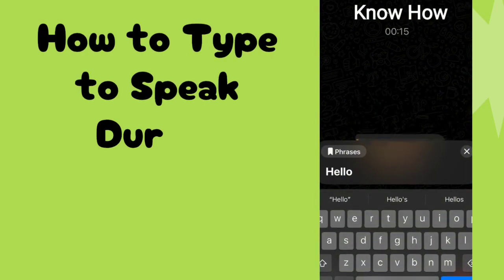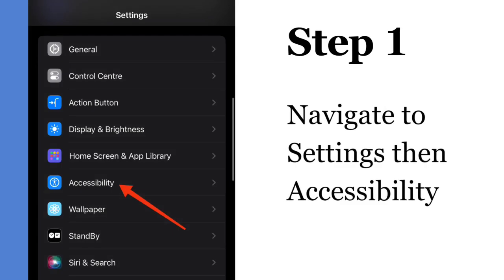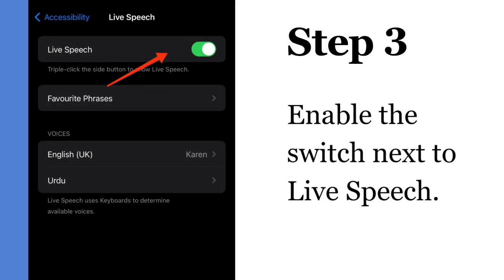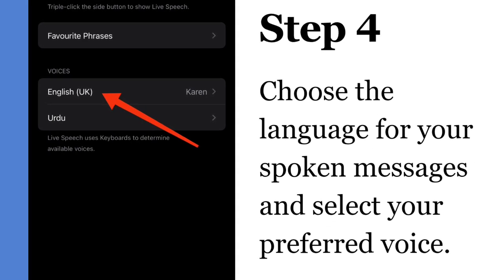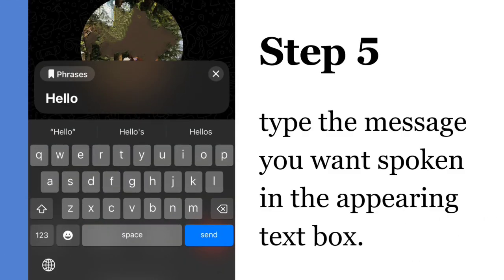How to Type to Speak During FaceTime and iPhone Calls